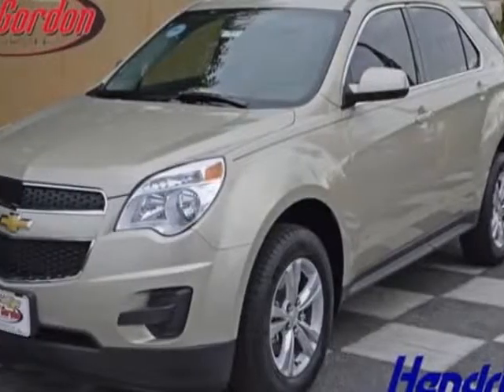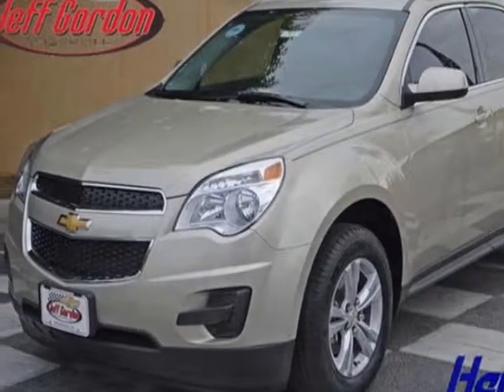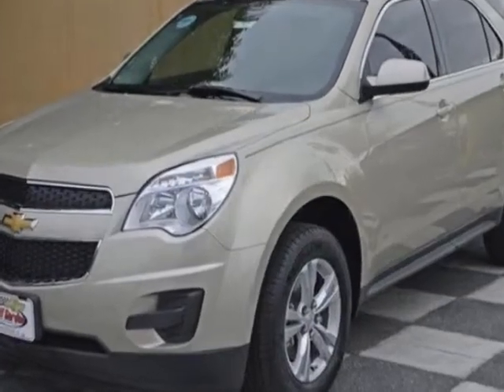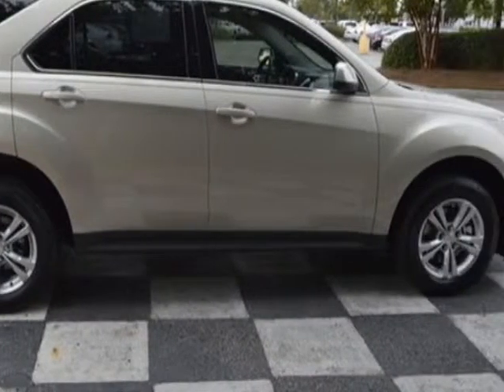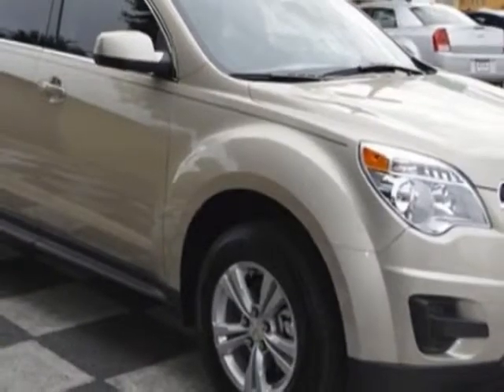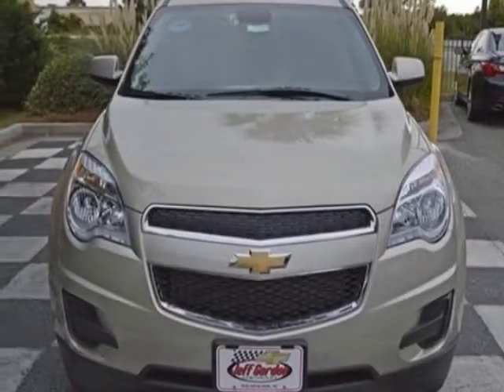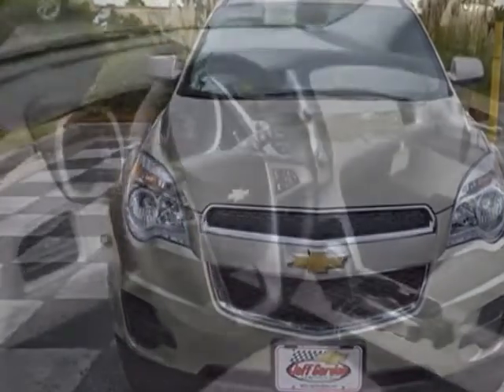2014 Chevrolet Equinox FWD 4dr LT w/1LT SUV - Wilmington, NC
Jeff Gordon Chevrolet, Wilmington, NC - Chevrolet Equinox FWD 1LT